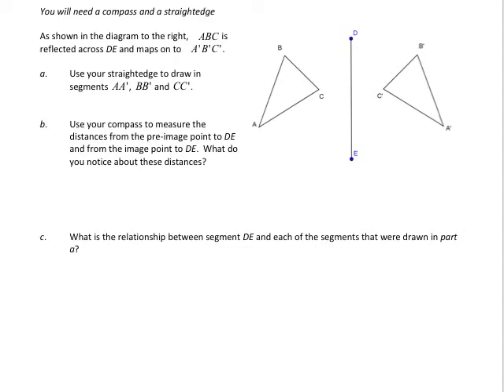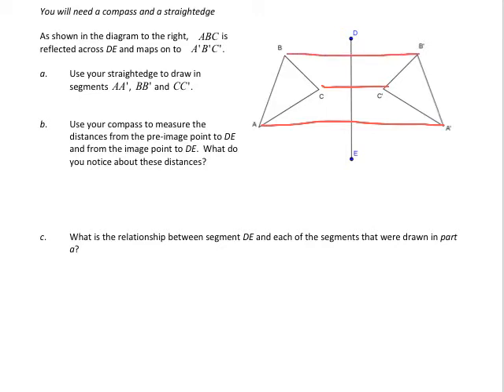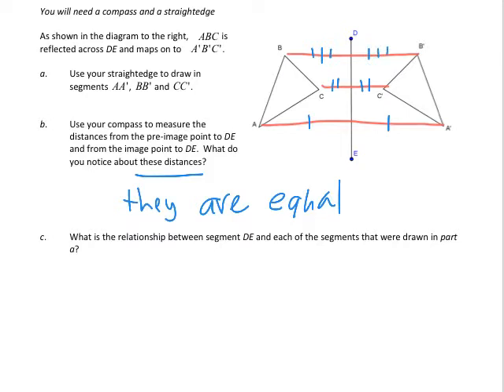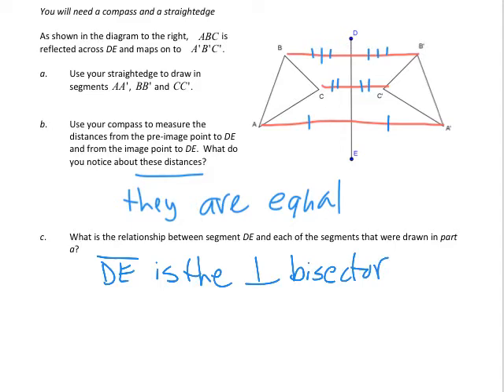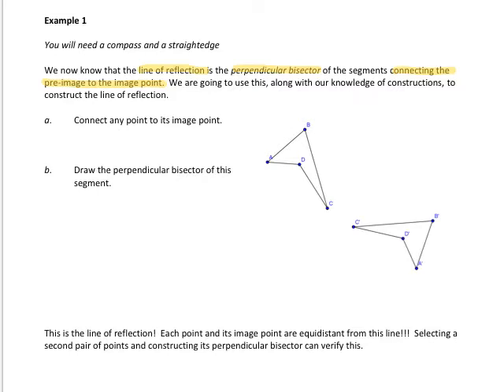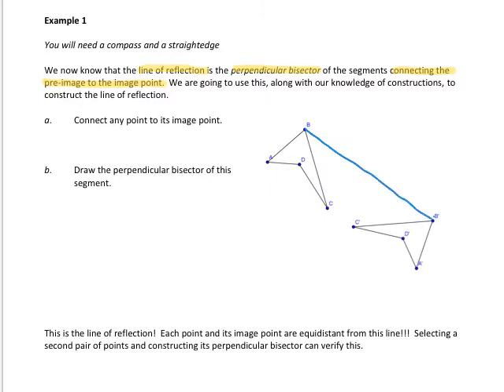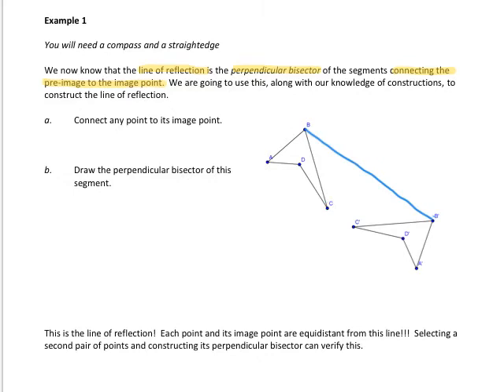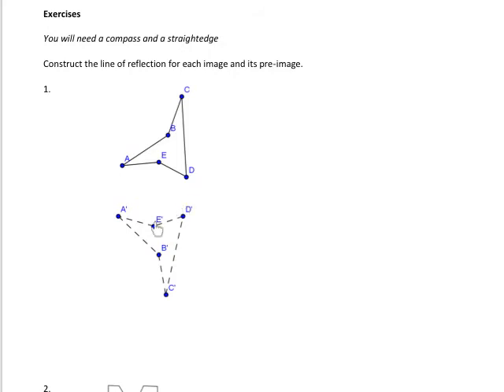G.2.2 Reflections off the plane